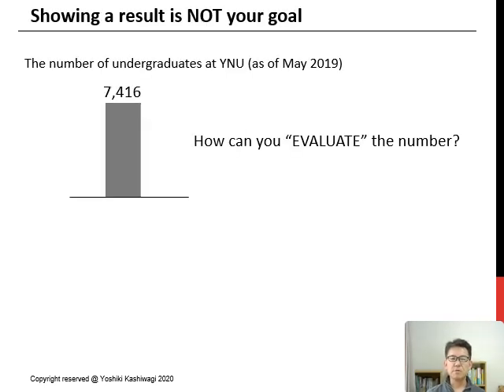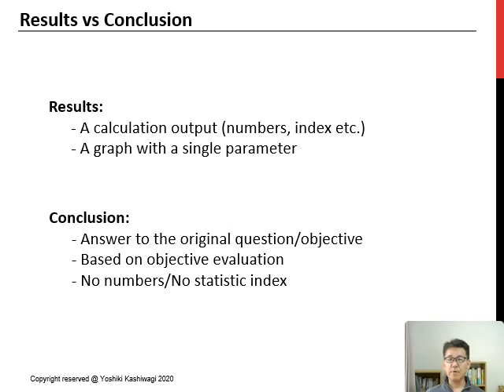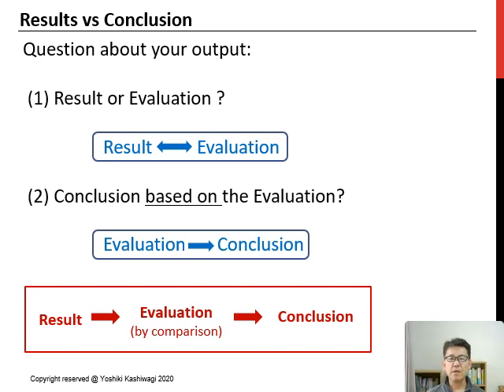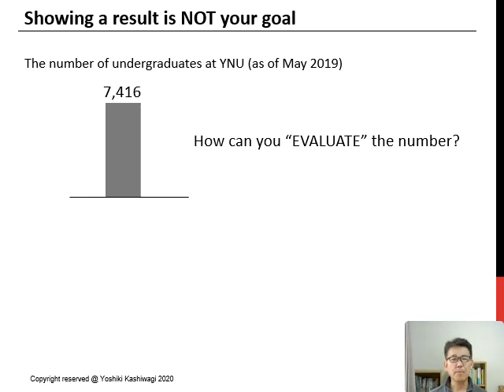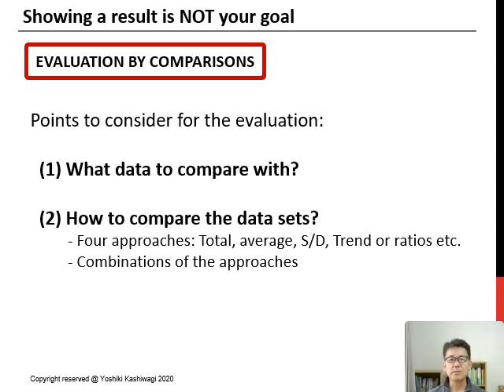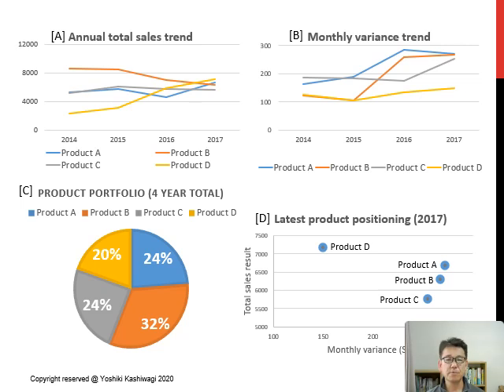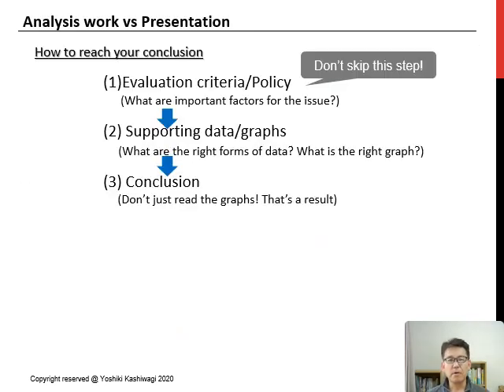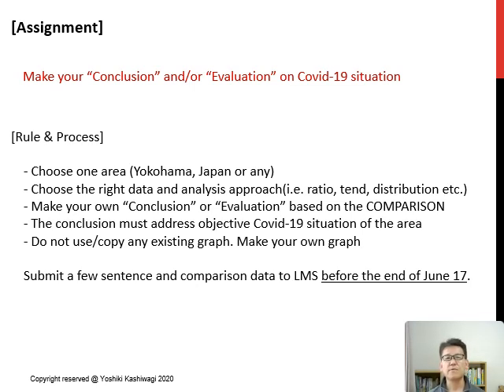Modeling with statistics class (week #6) at Yokohama National University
My online class video of "business data analysis" class for international BBA students at Yokohama National University. It is the topic this week how to make a conclusion rather than just showing calculation results. I would be very happy to provide my programs at your university as well.